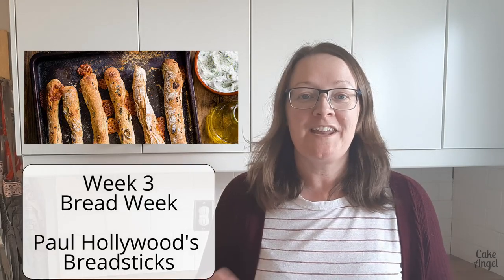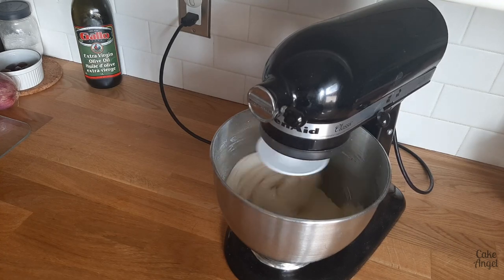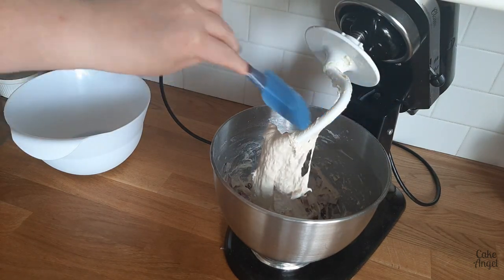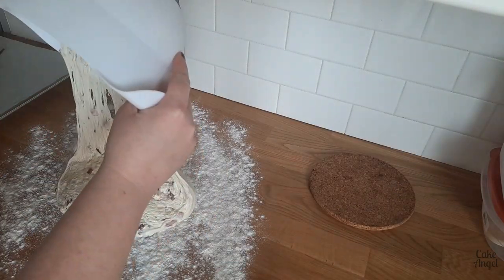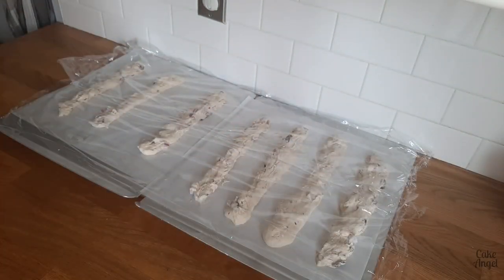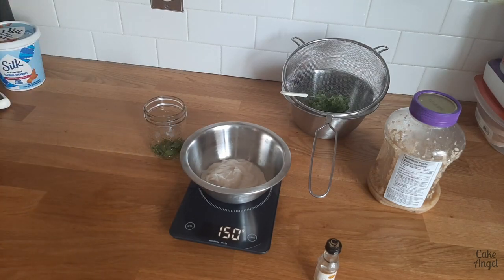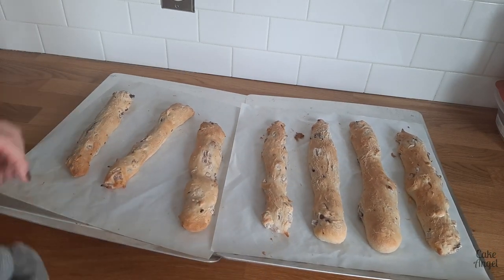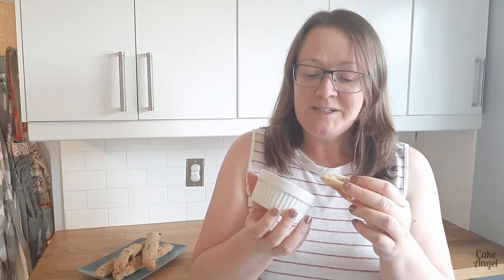The Great British Bake Off | Season 12 Technical Challenge | Week 3 How to make Breadsticks | GBBO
It's bread week in The Great British Bake Off and this week, Paul Hollywood challenged the bakers to make some olive ciabatta breadsticks. I've never made breadsticks before so this was definitely a great challenge and I love that I got to make tzatziki as well.  I made a few adjustments to the recipe this week as we didn't have enough olives, left out the cheese (because we're dairy-free), and I also swapped out the yoghurt for the tzatziki to veganise it. I also cut down the breadstick recipe in half as I didn't want to make the full amount.

Make sure you join me next week for the dessert week technical challenge. Can't wait!

Want to help contribute to my ingredients fund so that I can continue to make great videos?

Some of my favourite tools that I used in the video:

Amazon US:
Teflon baking sheets
Ring light

Amazon Canada:
Ring light

Cake Angel takes on The Great British Bake Off | Season 12 Technical Challenge | Week 3 Breadsticks